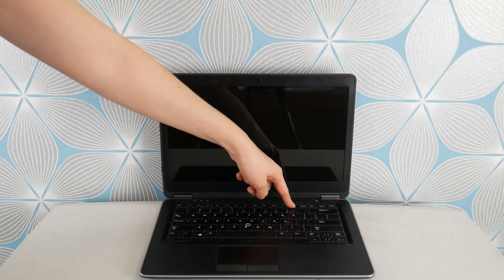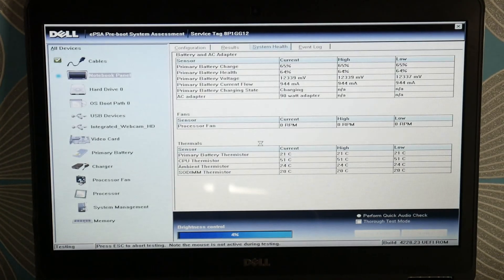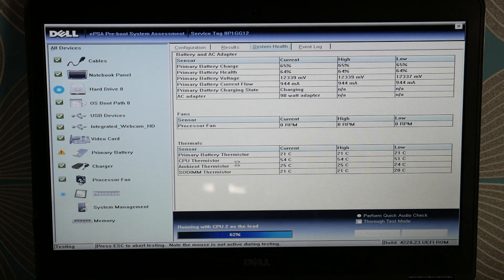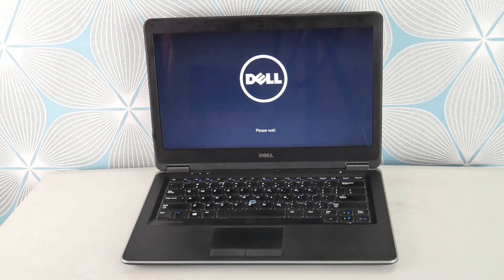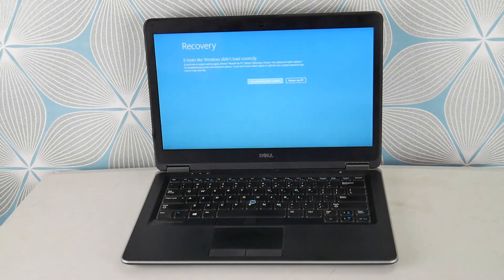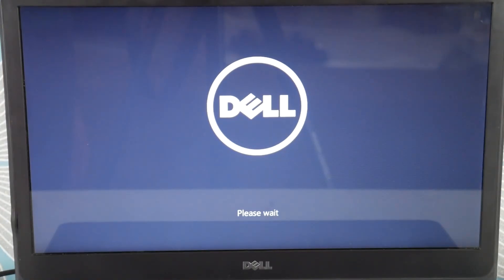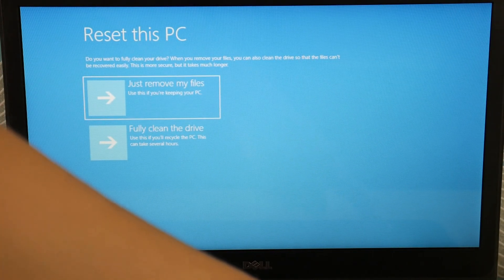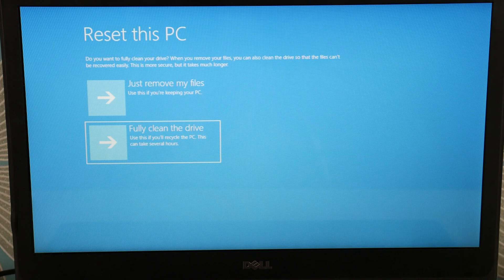How to Fix a Dell Blue Screen Error DPC Watchdog Violation Windows 10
In this video, we'll show you how to fix the blue screen DPC Watchdog Violation error on a Dell computer running Windows 10.

This error can cause your computer to start crashing, and it's usually difficult to fix. But in this video, we'll show you how to fix the blue screen DPC Watchdog Violation error on a Dell computer running Windows 10. After following our steps, you should be able to recover your computer and fix the problem!

Computer repair tool kit recommended by our technicians:

Link for replacement Hard Drive compatible with most Dell laptops:

Link for work laptops and desktops our technicians recommend:

Link for school laptops and chromebooks our technicians recommend: